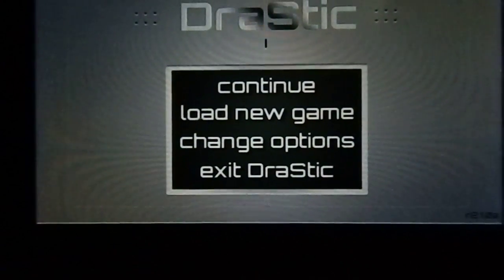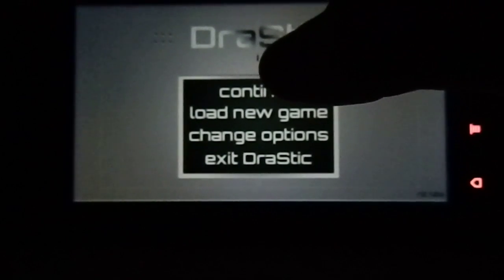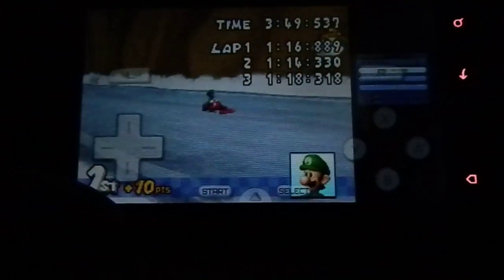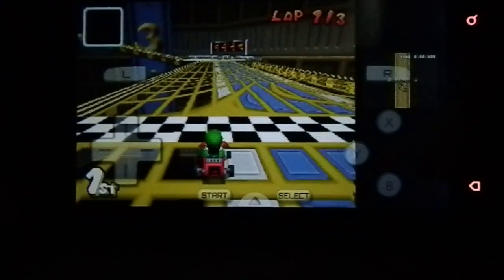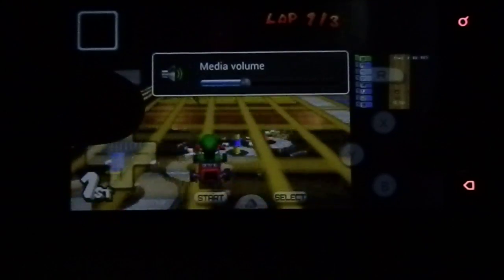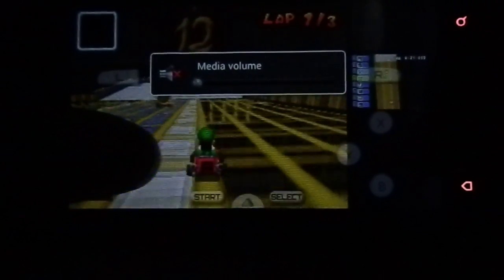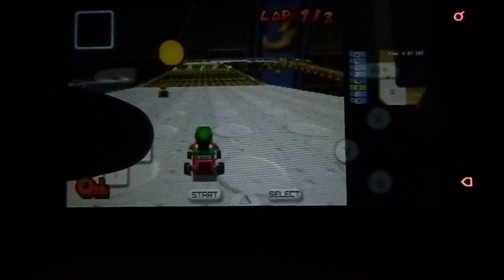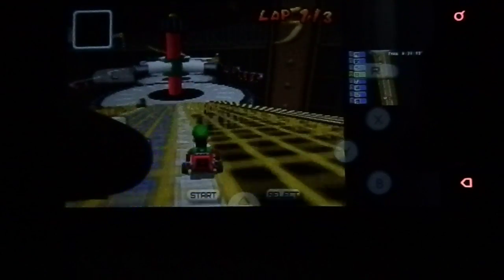Lag Free Nintendo DS Emulator! Drastic NDS Emulator Tutorial And Review Android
If you enjoyed be sure to like.
DS emulator with no lag
Android - Ds emulator Faster and sound
DraStic Nintendo Ds Emulator Review
Nintendo NDS emulator
Full speed
Sound